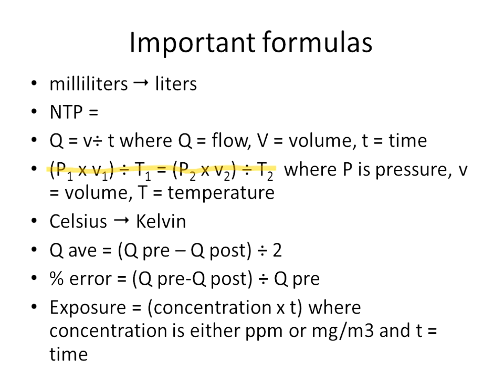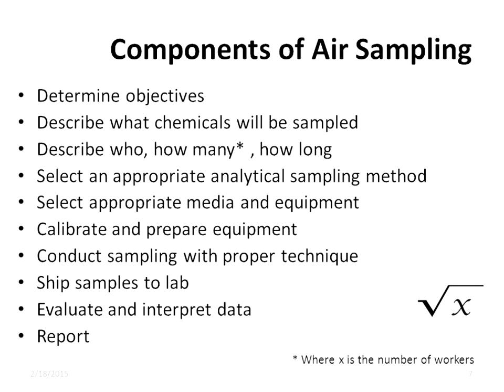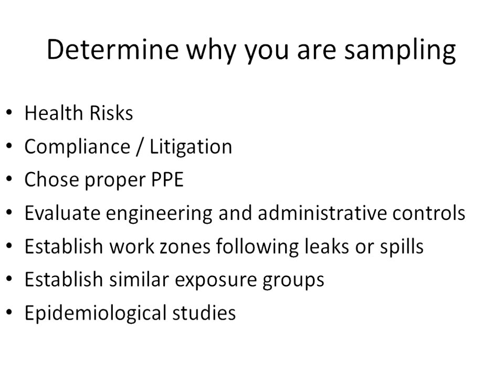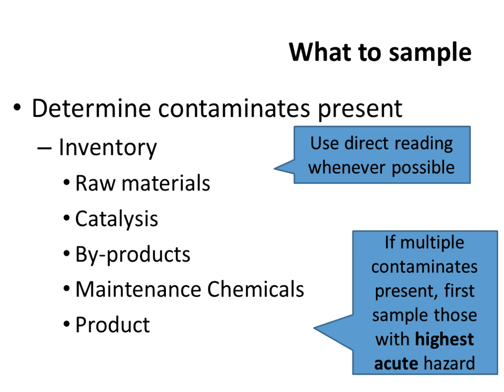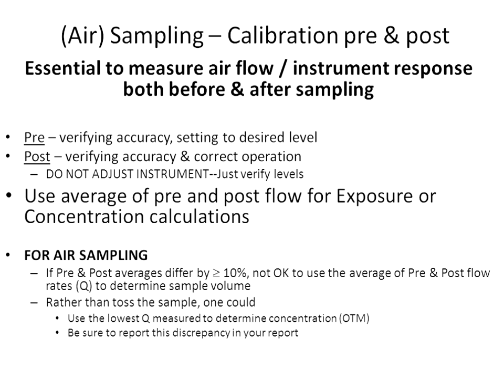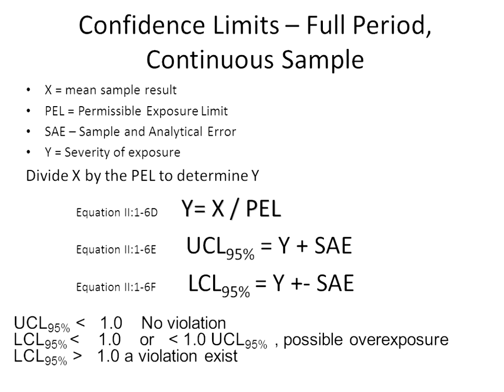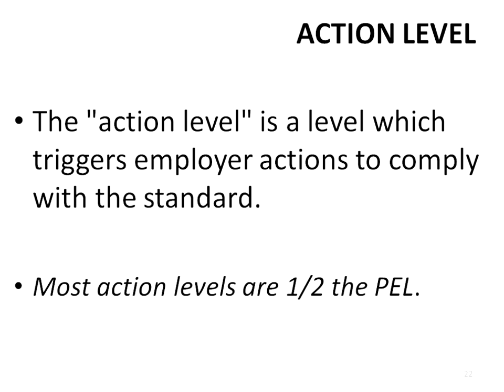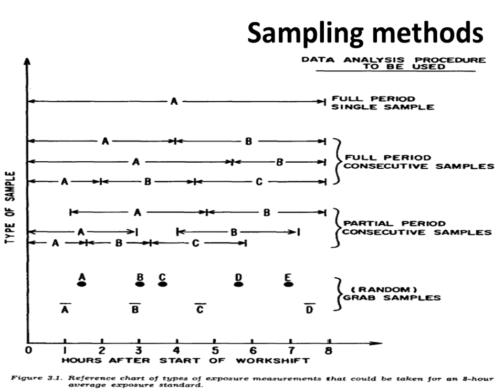Industrial Hygiene - Sampling and Evaluation of Health Hazard Review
Review for MS and BS level sampling course